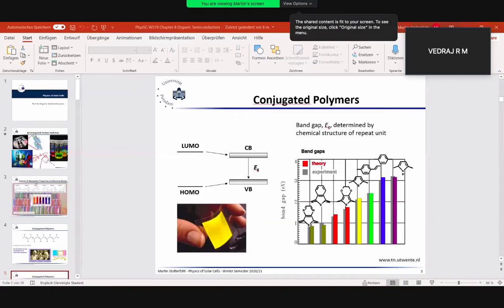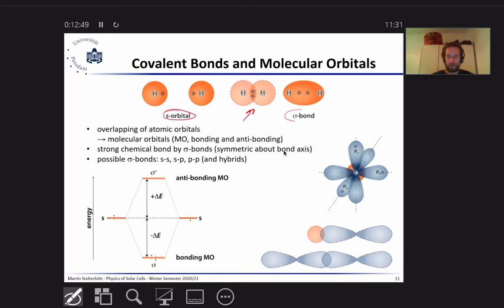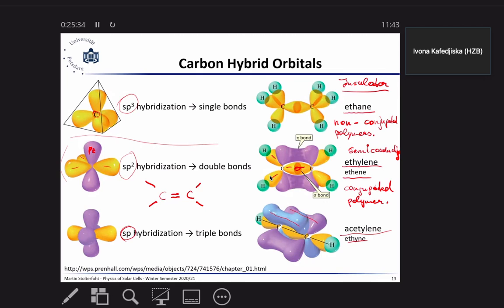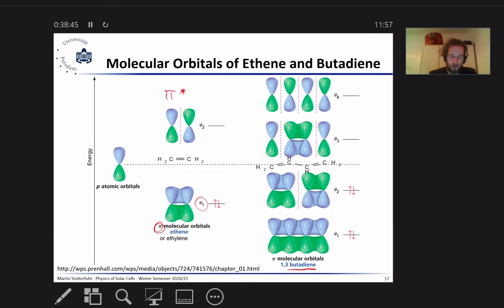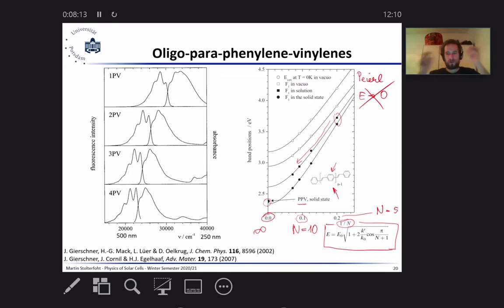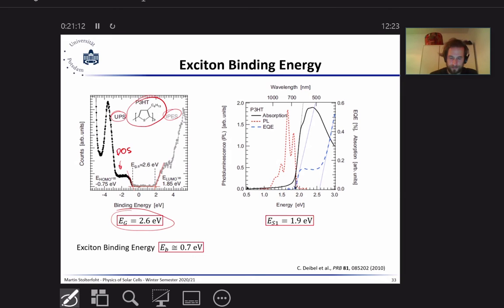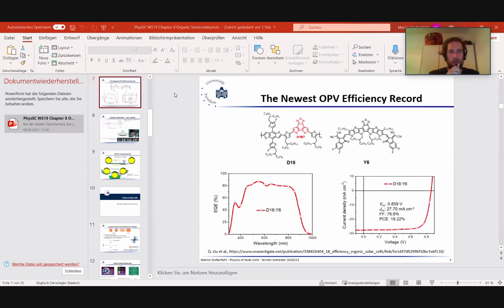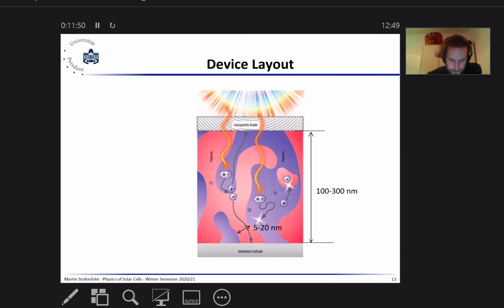PSC Lecture 12 : Organic Semiconductors and Organic Solar Cells